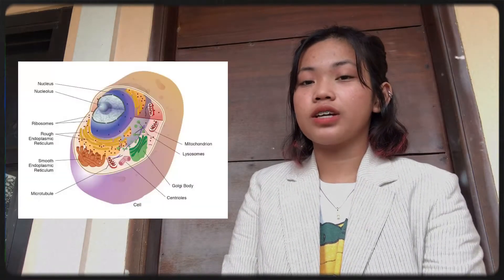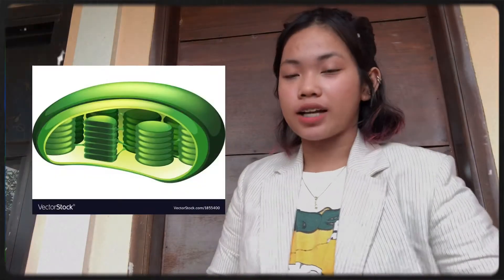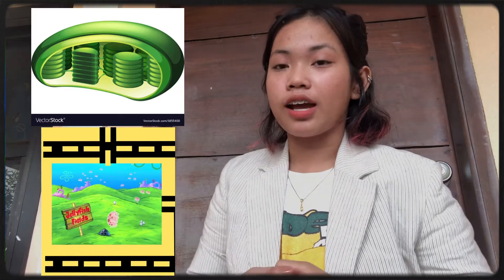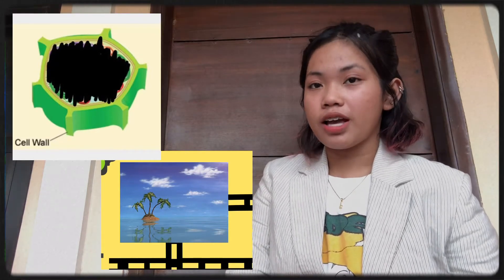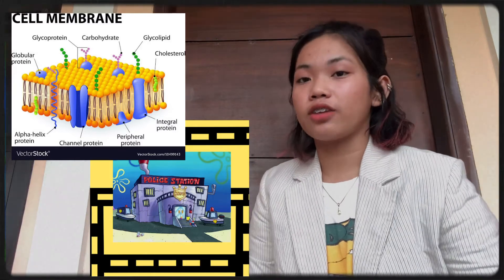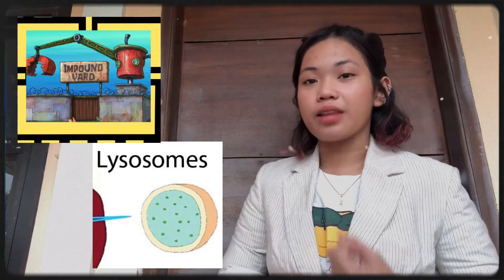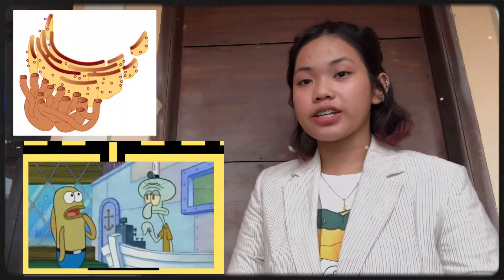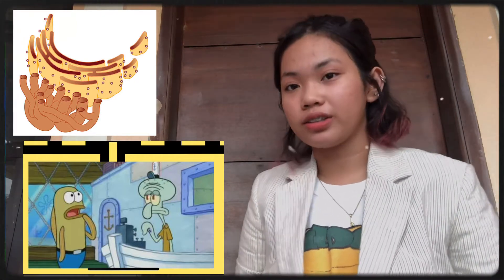Bikini Bottom: A Cell City Analogy | Jim Nicole Viste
Performance Task in General Biology 1: Cell City Analogy